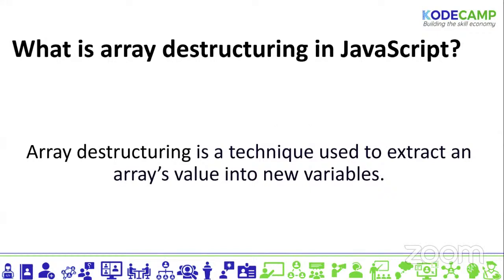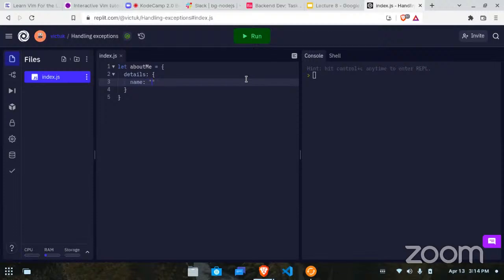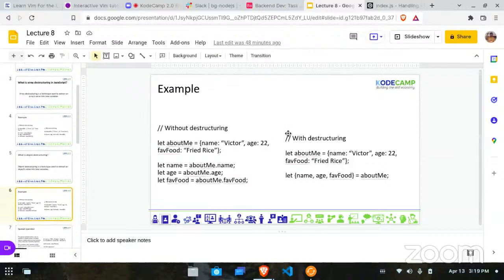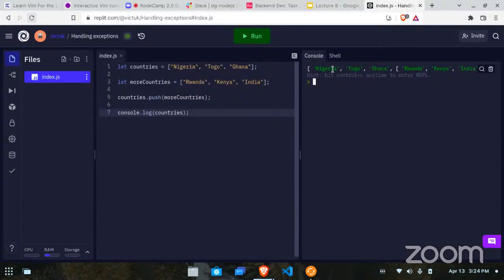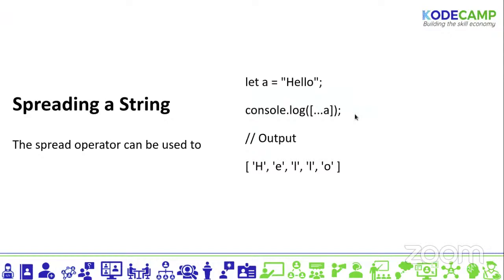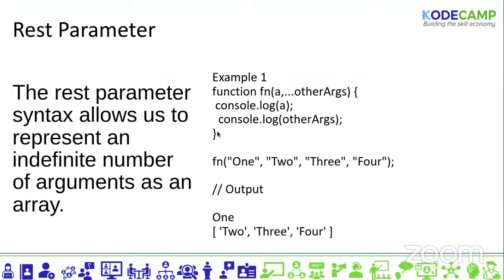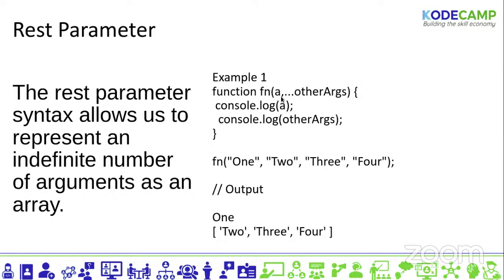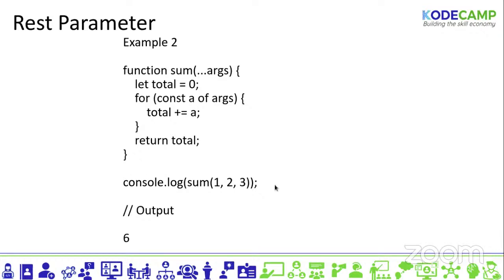KodeCamp 2.0 Beginner NodeJS Training Session 9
Destructuring, Spread, and REST